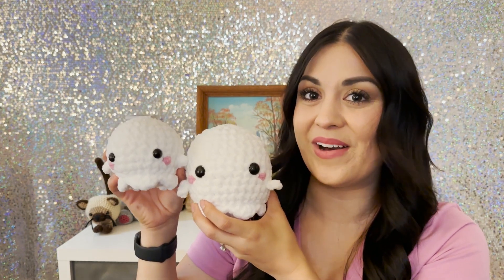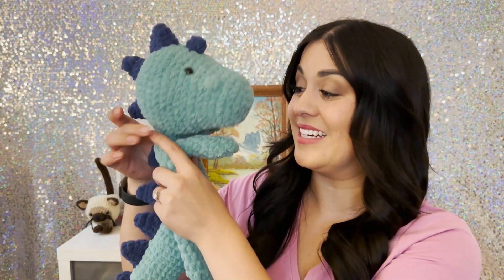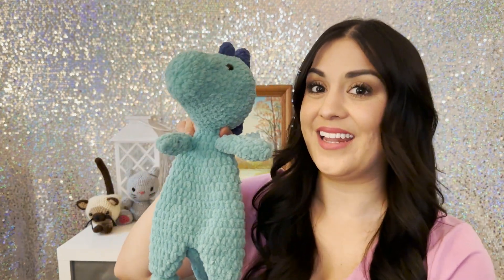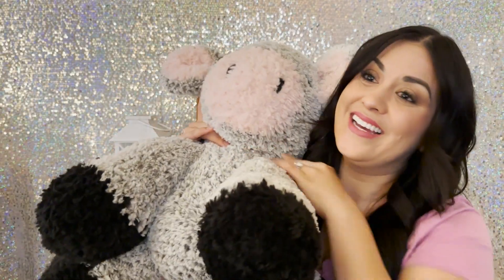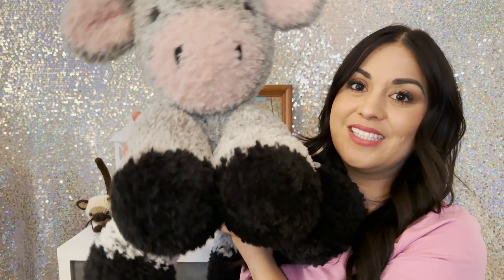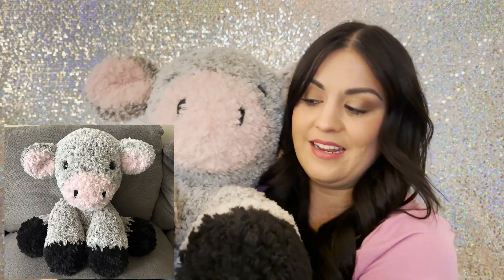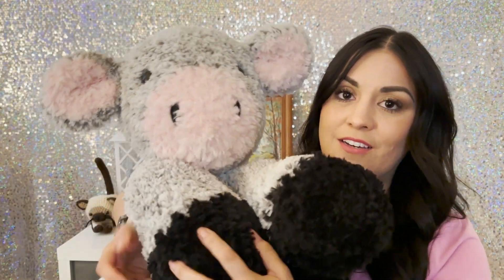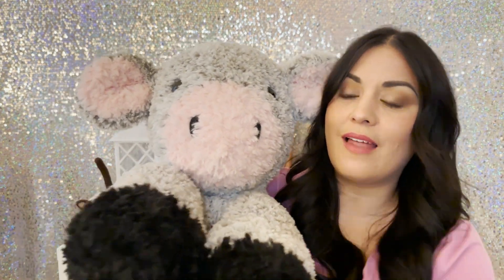Everything I Crocheted in August 2023! My Biggest Project Yet!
For the cow, I used Loops and Threads Faux Fur Yarn and size 8 Hook.

You can find these patterns and more on my Direct Me
Patterns are categorized based on location. (Etsy, Pinterest, Ribblr, Instagram, etc).

Here are other products I love:
My favorite crochet hooks
8mm Crochet Hook
10mm Crochet Hook
Bernat Blanket Yarn White
Bernat Blanket Yarn Ocean Shades
10MM Safety Eyes
Craft Scissors
Yarn Tote Bag

Check my Etsy shop